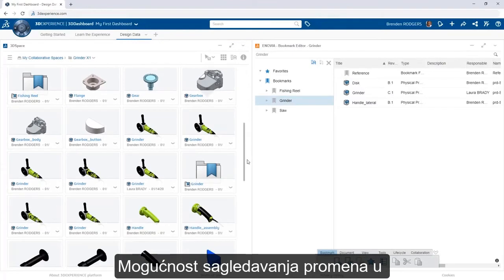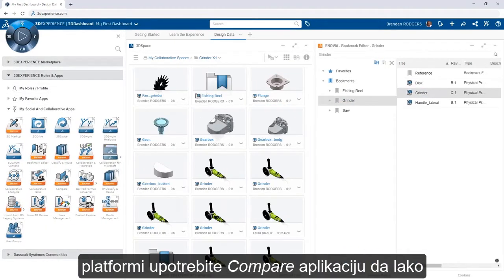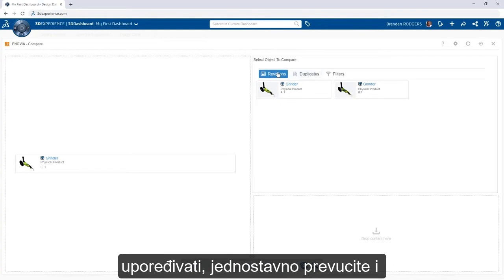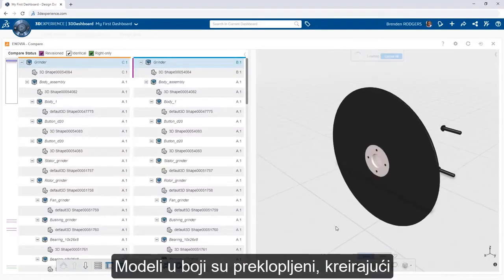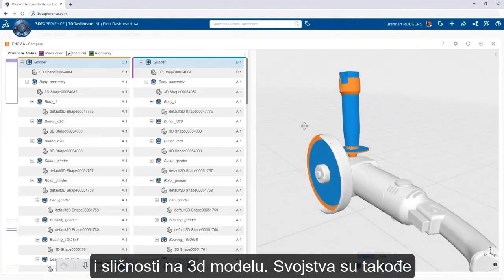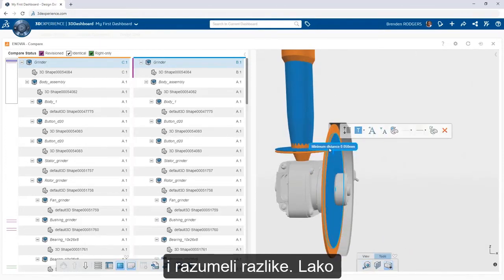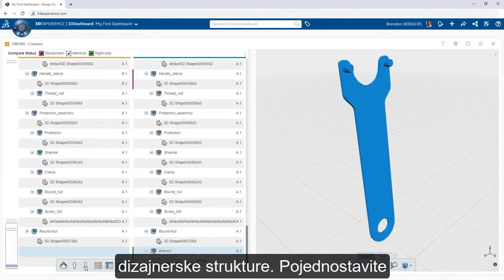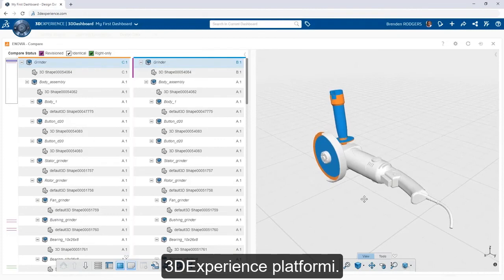Primena CSV role na 3DEXPERIENCE platformi - Comparing Geometry, Changes and Finding Duplicates